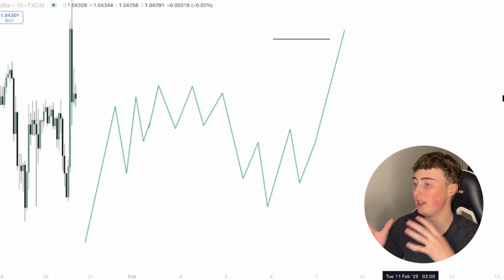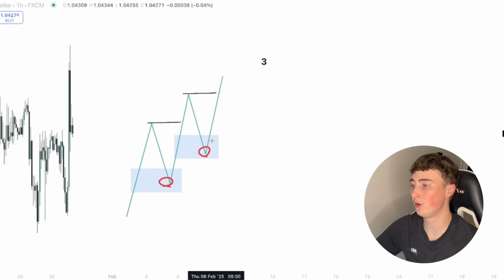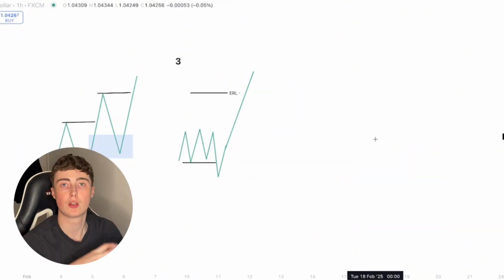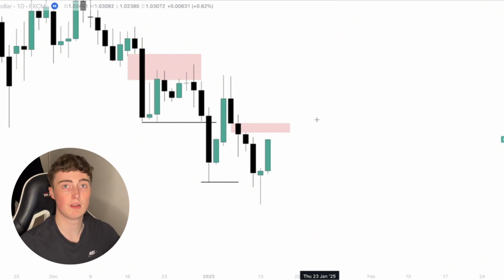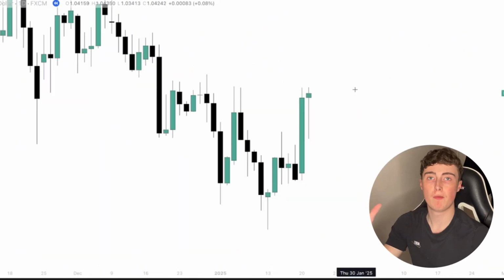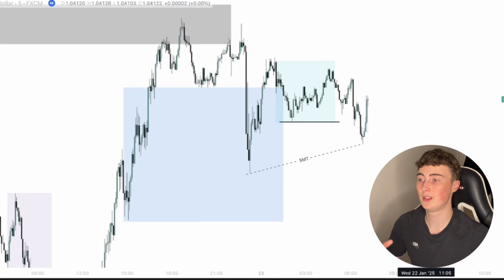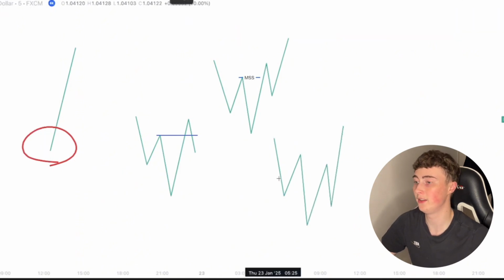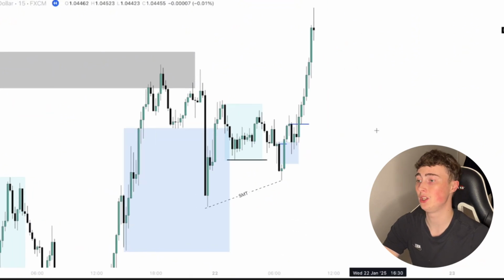Your entries don't matter, if you do this... | PICK ANY | (chart examples)